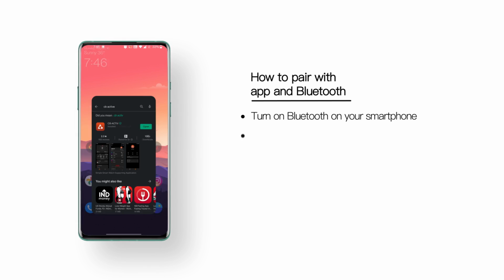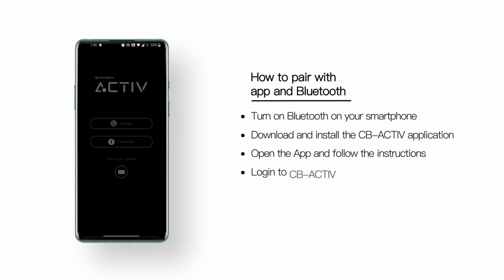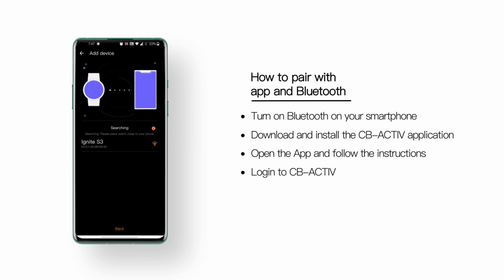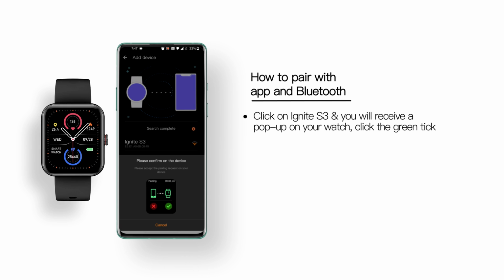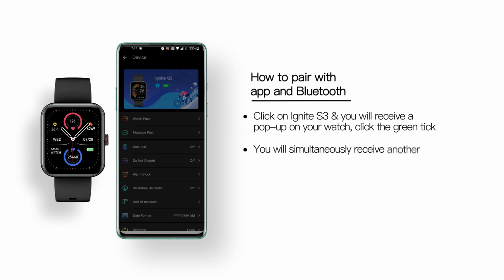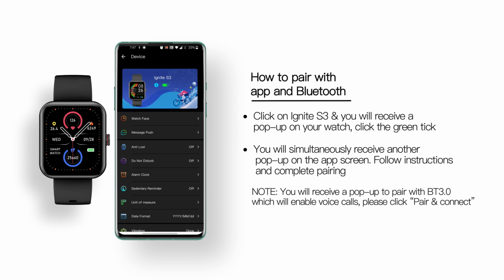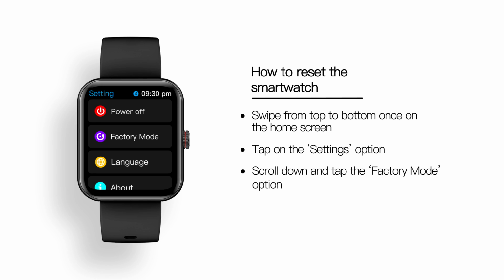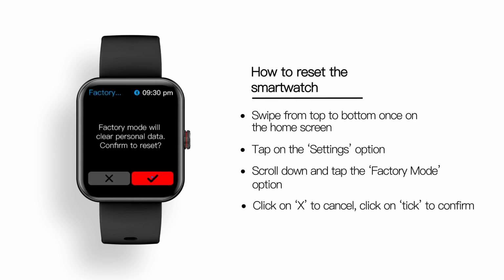User Guide - Ignite S3 Smartwatch ( Reset and Connect to App )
Having Trouble with you newly Crossbeats Ignite S3 Smartwatch? Follow this video carefully to troubleshoot the smart watch.
1. How to Connect to CB-Activ App
2. How to Factory Reset.

for best offers and deals. We offer free delivery across India within 24-48 hours. COD is also available.